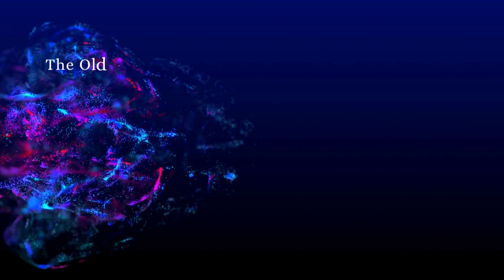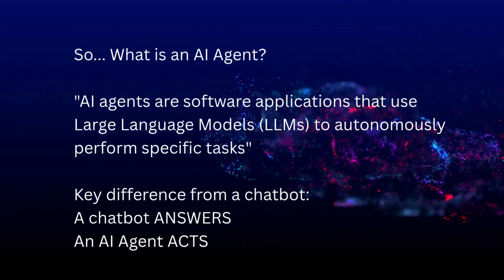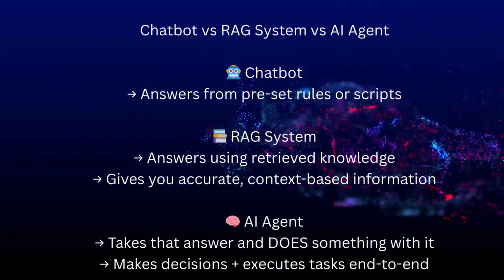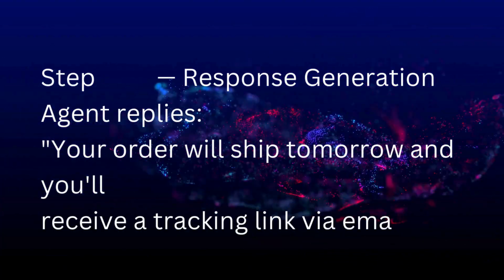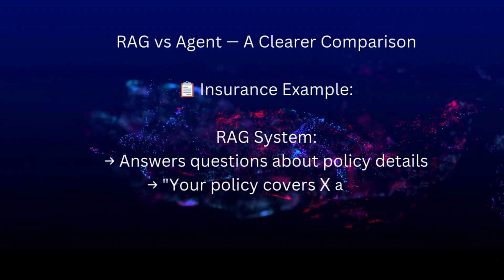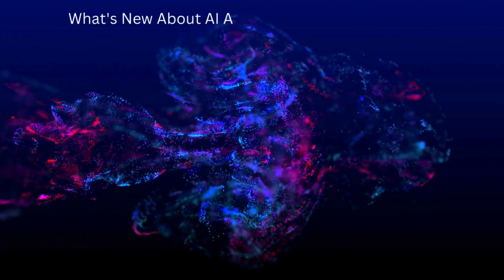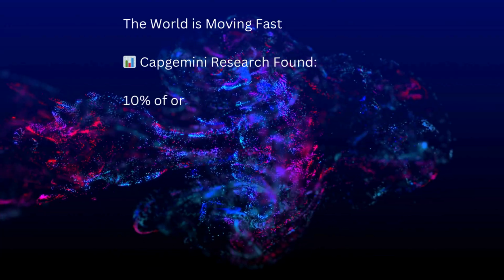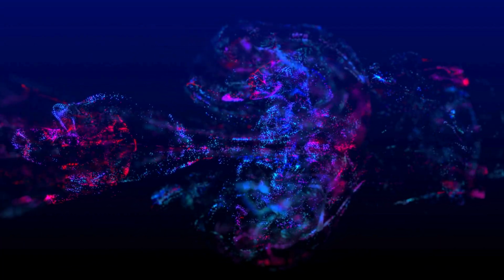What is an AI Agent? Chatbot vs RAG vs AI Agent Explained for Beginners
🤖 What exactly is an AI Agent — and how is it different from
a regular chatbot or a RAG system?

In this video, we break it all down in the simplest way possible
with a real-world example so you can understand exactly what
AI agents are and why everyone is talking about them.

📌 WHAT YOU'LL LEARN IN THIS VIDEO

✅ What is an AI Agent — simple definition
✅ How AI Agents differ from regular Chatbots
✅ How AI Agents differ from RAG Systems
✅ A step-by-step real-world retail example
✅ Why businesses are adopting AI Agents fast
✅ What makes AI Agents genuinely new and powerful

 Introduction
The problem with traditional software
 What is an AI Agent?
 Chatbot vs RAG System vs AI Agent
 Real world retail store example
 Step by step — how the agent works
 What businesses gain from AI Agents
 Insurance claim comparison example
What makes AI Agents truly new
 How fast companies are adopting this
 Recap and what's coming next

📚 THIS VIDEO IS PART OF THE SERIES

Video 1 → What is an AI Agent? (YOU ARE HERE)
Video 3 → Types of AI Agents Part 1
Video 4 → Types of AI Agents Part 2
Video 5 → Types of AI Agents Part 3
Video 6 → When Should You Use an AI Agent?
Video 7 → When NOT to Use an AI Agent
Video 8 → 10 Questions Before Building Your Agent
Video 9 → Real World AI Agent Success Stories
Video 10 → Why AI Agents Fail and How to Fix It

Content based on the e-book:
"Mastering AI Agents" by Galileo
A comprehensive guide to evaluating AI Agents

📌 Full Playlist — [Add Playlist Link]
📌 Next Video — [Add Next Video Link]

Got questions about AI Agents?
Drop them in the comments below 👇
We read and reply to every comment!